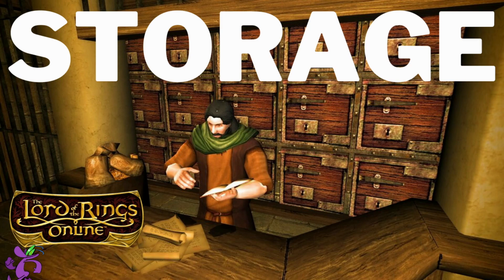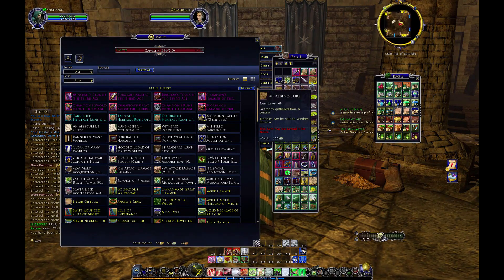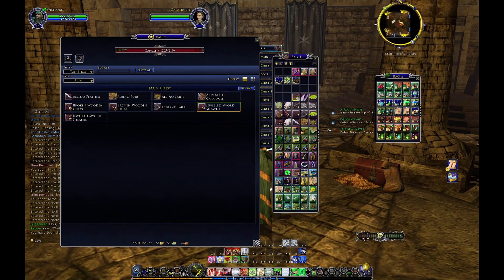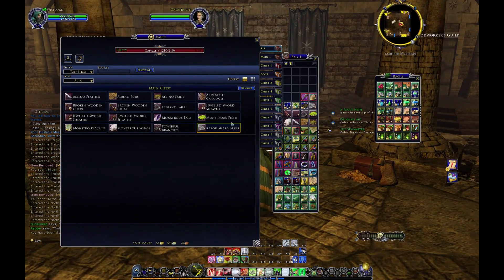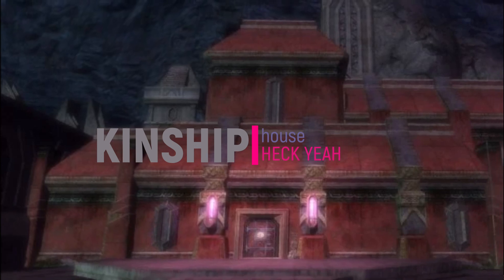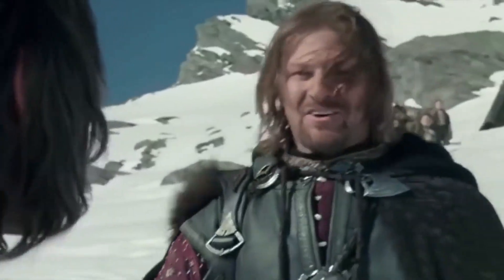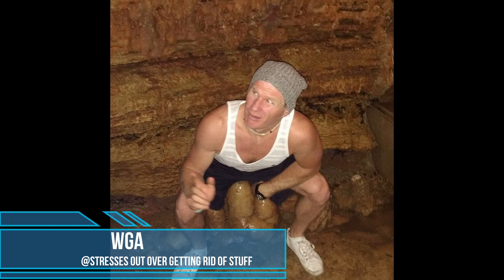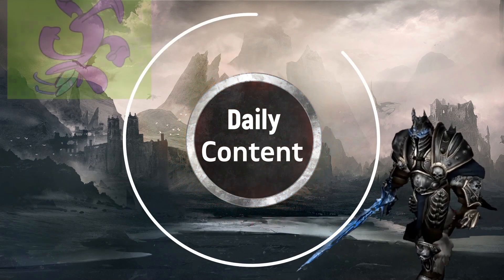How to Manage Limited Inventory Space in LOTRO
In this video we tackle the storage pace  in LOTRO. It can be difficult to handle all that inventory in Lord of the Rings Online. However, there are some tips that will make your experience much easier.